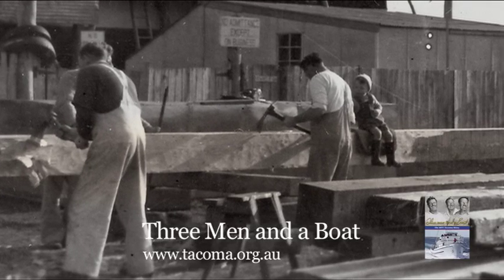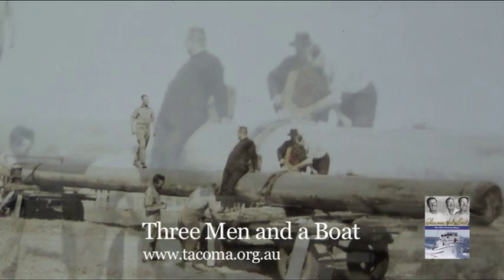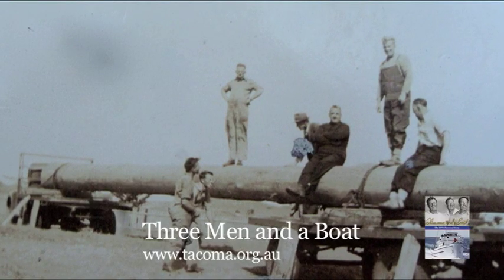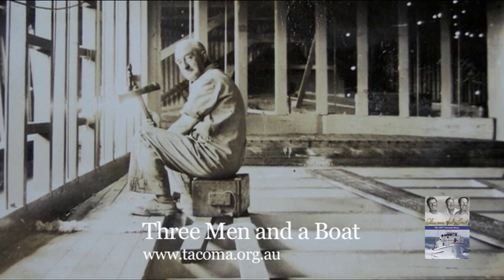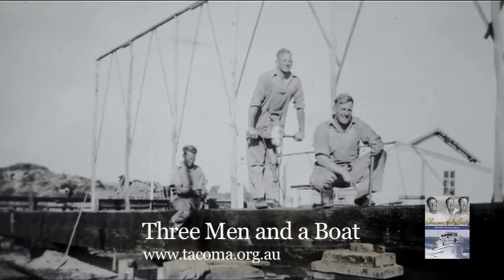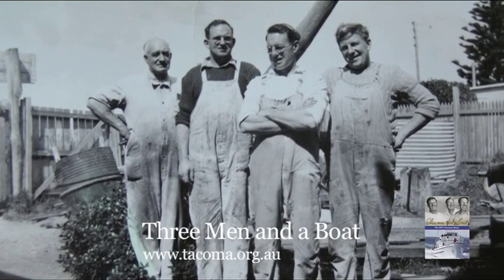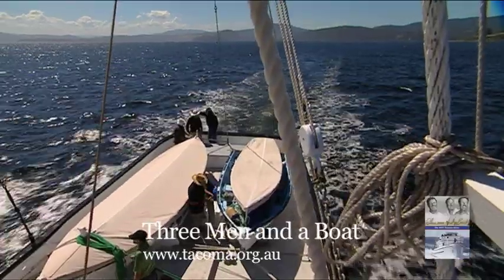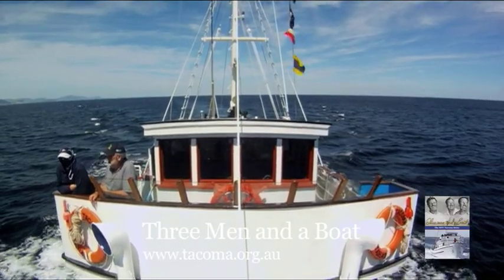Building the MFV Tacoma at Port Fairy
The MFV Tacoma was built by hand on a vacant block of land on the Moyne River at Port Fairy in Victoria by three Haldane brothers. They started in 1944 and the vessel was launched on the high tide at 3.38 on the morning of Monday November 5th, 1951. Tacoma is named after the US town which was the location of the Western Boat Building Company - the company which 'gave' the Haldane 'Boys' the plans to build the boat. It weighs 120 tons, is 84 feet long and it took 7.5 years to complete. It was Australia's first purpose built Purse Seine fishing vessel.